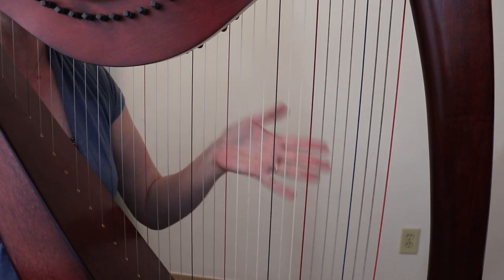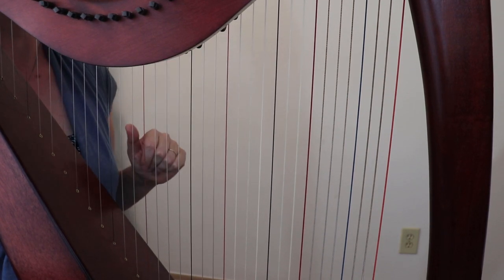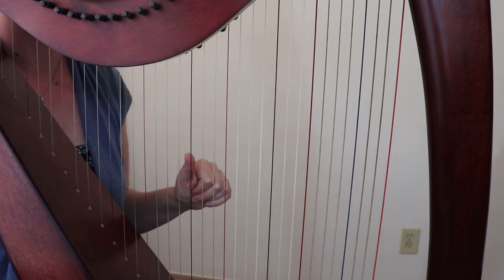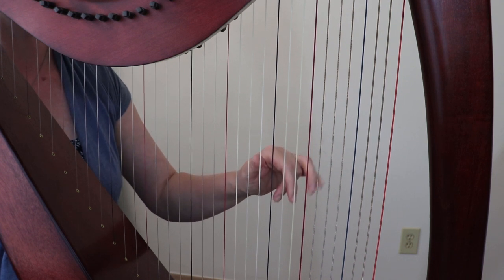The "Magic Chord" | 1-5-8-based chord patterns | Tiffany Schaefer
Explore some left hand harp patterns with me! All 6 of these beautiful patterns are related to or built off of the 1-5-8. Sheet music below.

Questions? I'd love to hear from you!

THANK YOU to my patrons for supporting these videos!

Video chapters:
0:00 Intro
1:41 The Magic Chord
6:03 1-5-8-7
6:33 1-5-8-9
7:02 1-5-9
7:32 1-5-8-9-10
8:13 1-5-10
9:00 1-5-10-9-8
9:20 Using patterns in Number 58
11:10 Using patterns in Auldyn River
12:57 Using patterns in Fanny Poer